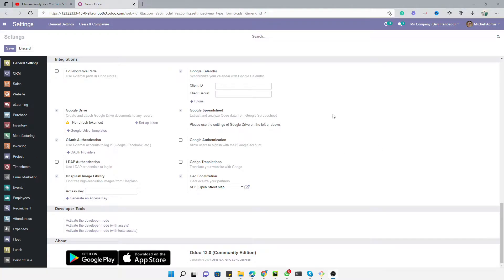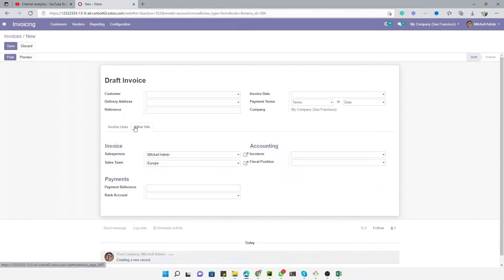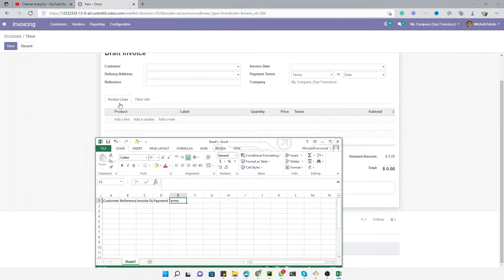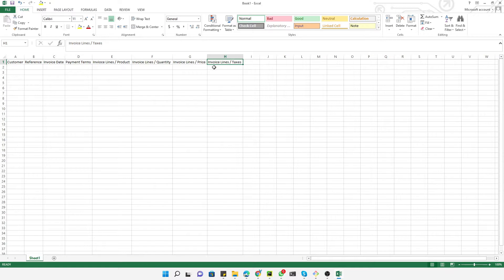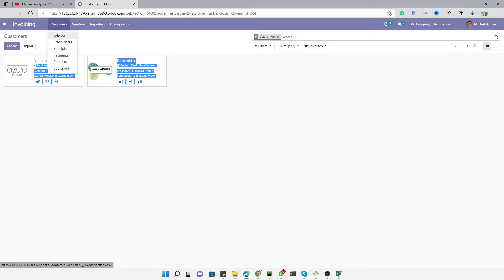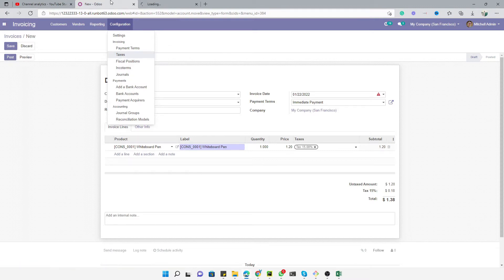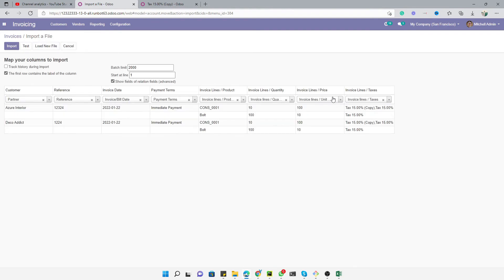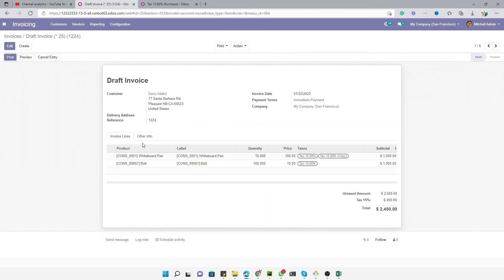How to import Invoices / Bills through excel | Odoo Discussions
In this video, you will learn how to import Customer invoices and vendor Bill through excel. You will also learn how to import many2many field values.